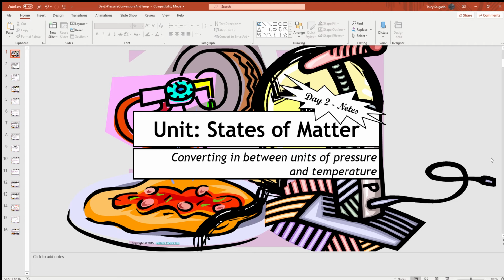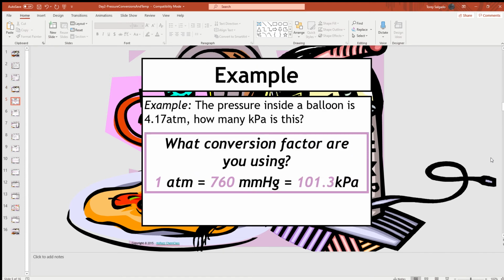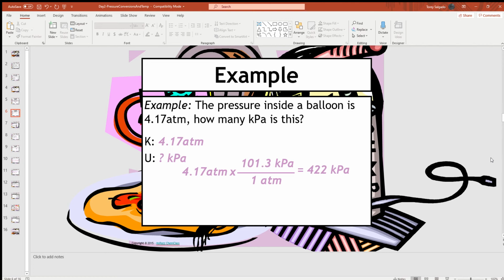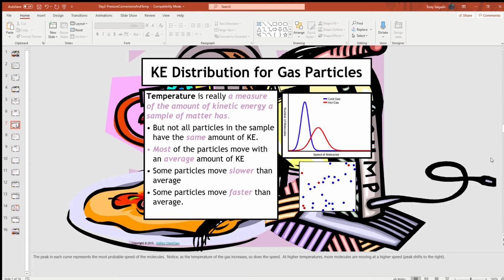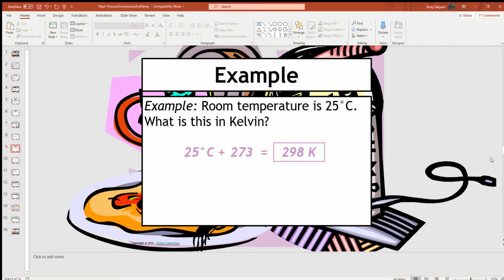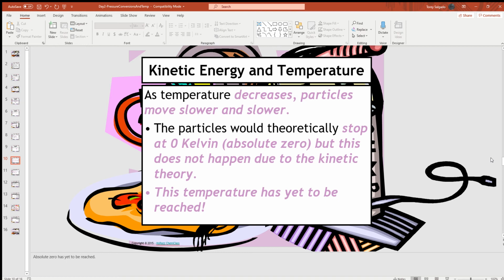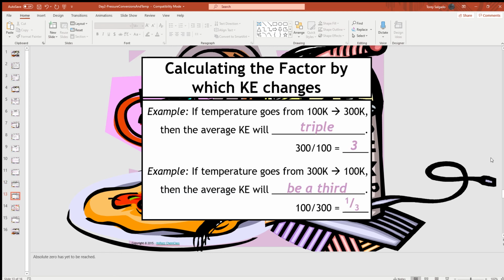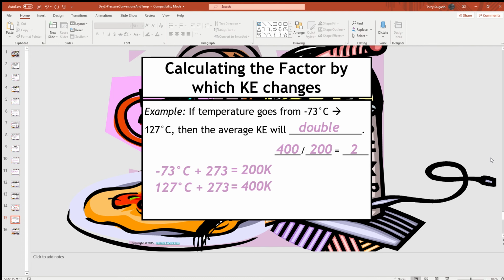Temperature and Pressure Basics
Lecture for Day 2 - Notes